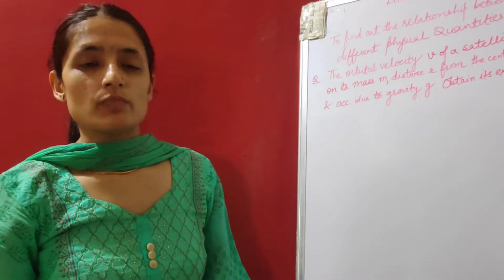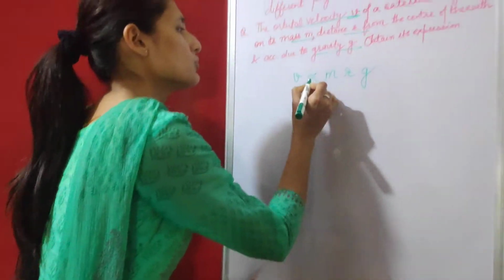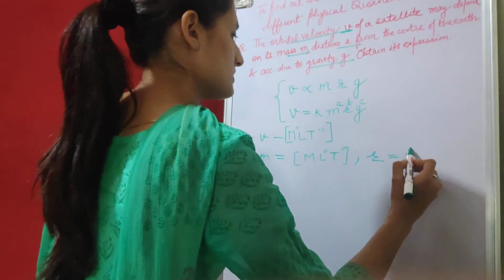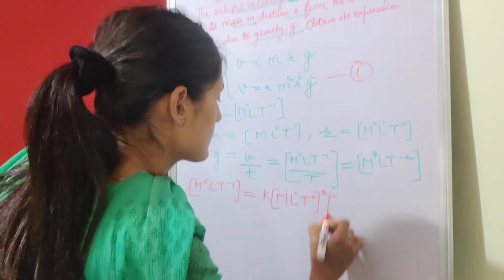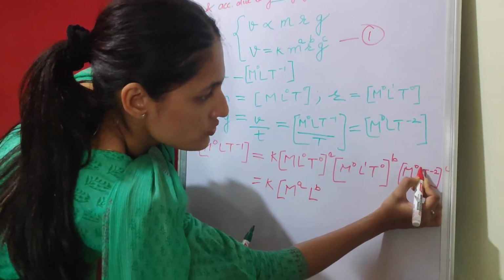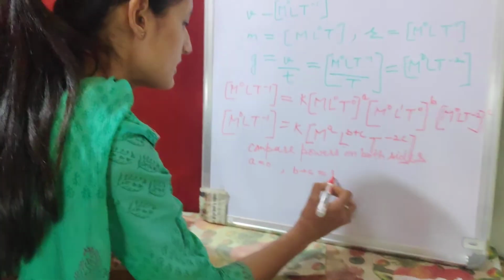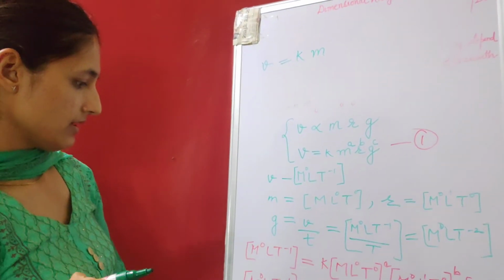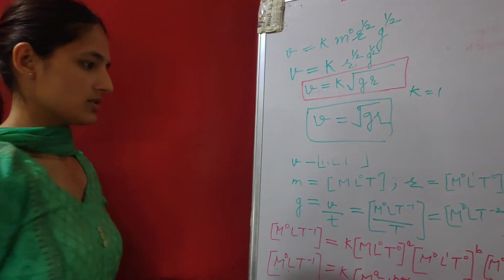Class XI physics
To find out the relationship between different physical quantities using dimensional analysis